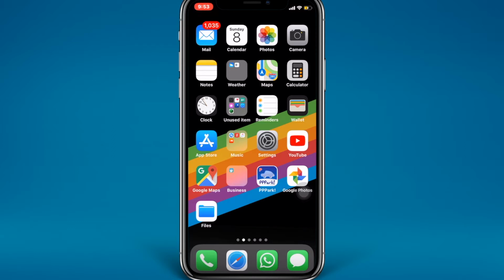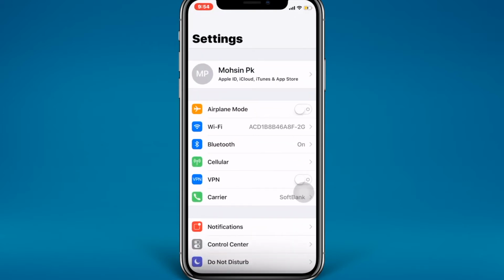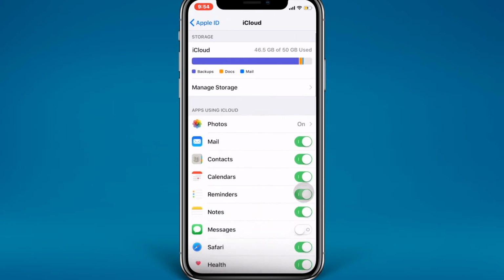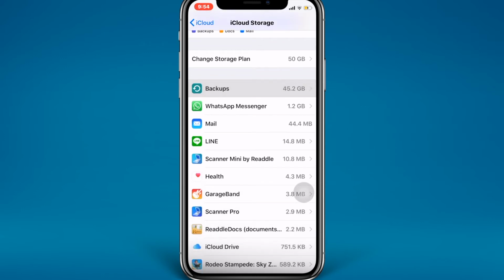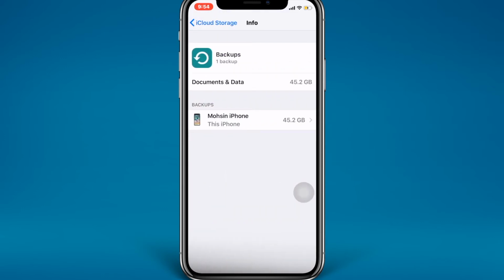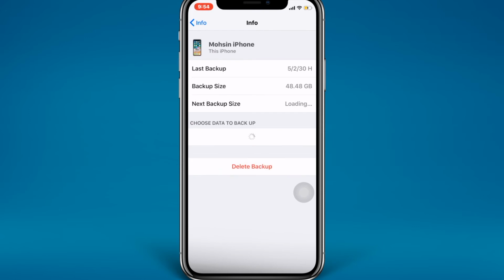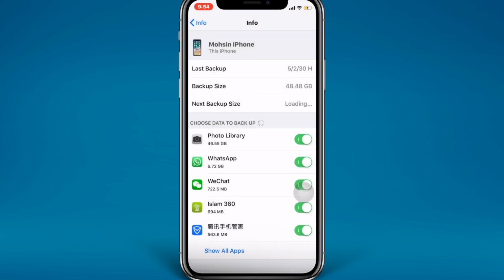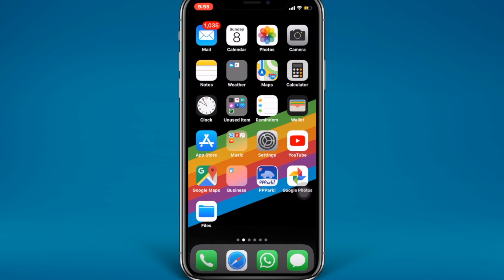How to Delete iCloud Backup on iPhone or iPad Running iOS 16, 15, 14 & 13 to Free Up iCloud Storage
Video tutorial on how to delete iCloud backup on iPhone, iPad or iPod Touch in iOS 16, 15, 14, 13 or iOS 12 & free up iCloud storage

If your device is running out of iCloud storage or you getting the iCloud Storage Full message - then you can follow this tutorial to free up iCloud storage without removing your backups

If you own an Apple Watch then the iWatch backups are stored on your paired device and they are transferred to iCloud. In this case you can remove the old Apple Watch backups and free up extra storage space

You can free a lot of extra free space by removing the 'Other' & Documents and Data from your iDevice. You can follow this video here to do that easily